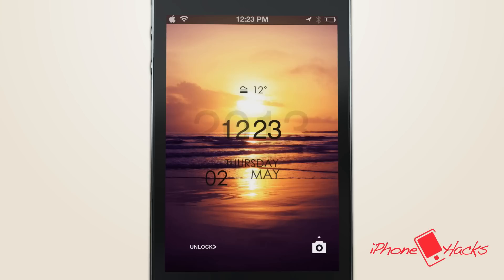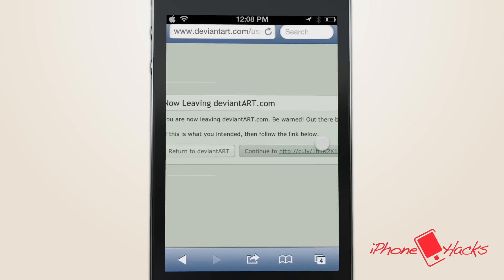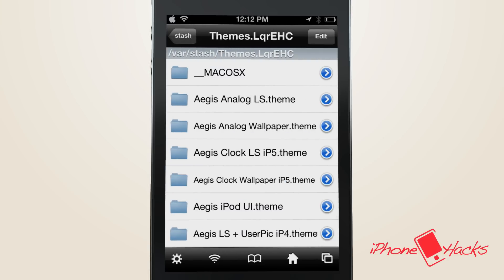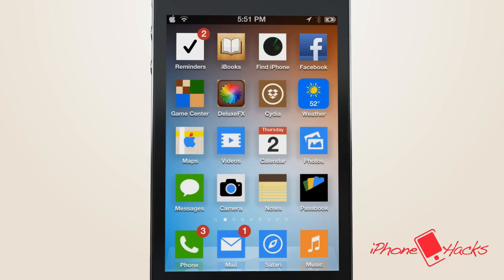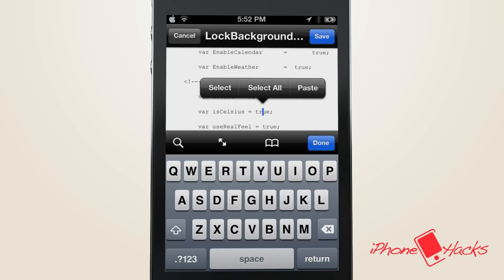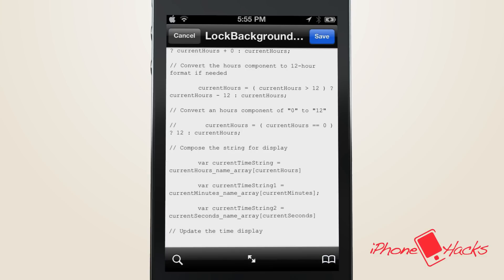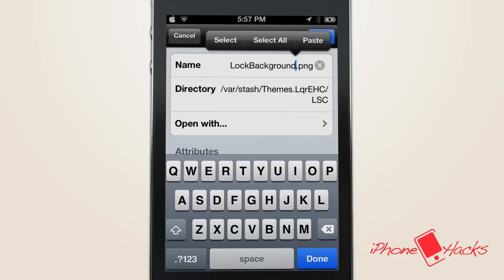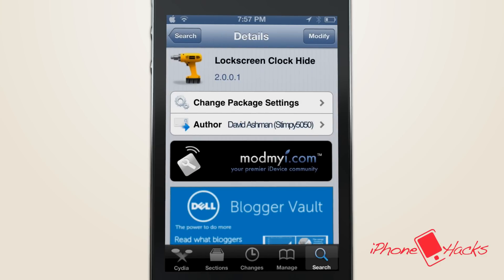LS Climacons, a minimal lock screen theme for your iPhone - iPhone Hacks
LS Climacons is a minimal yet beautiful lock screen theme for your iPhone and is available for free.

Check this link for more details for the download links and how to install and configure the them: